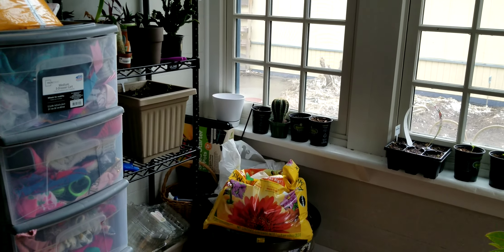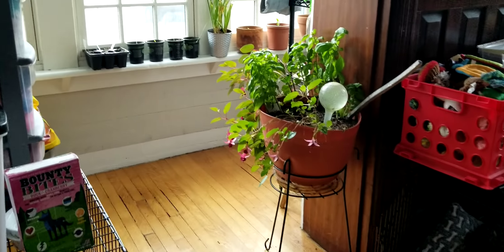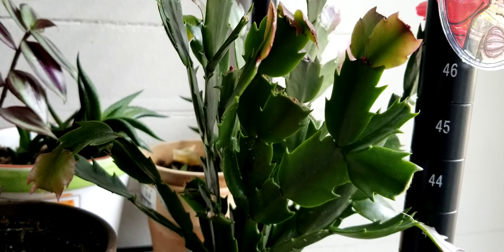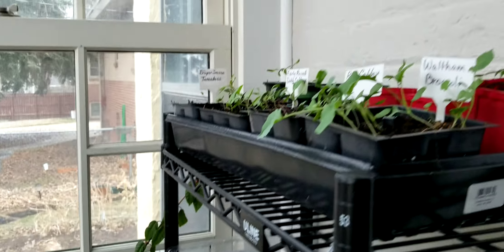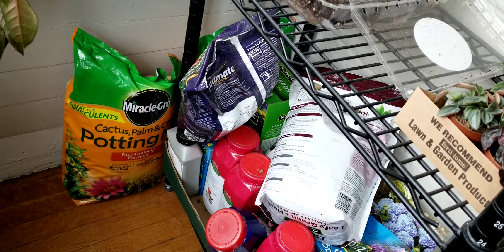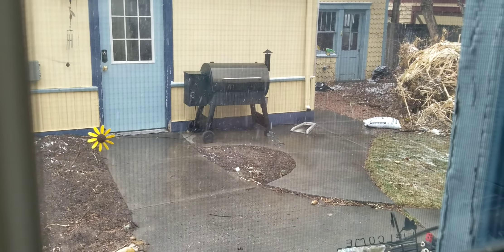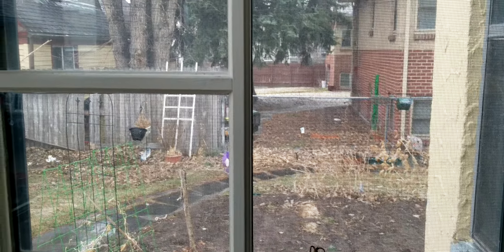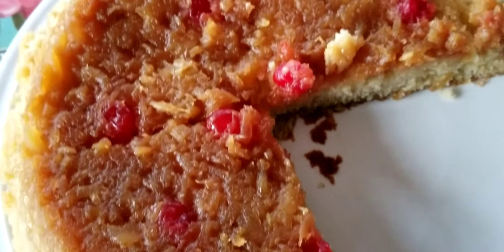How big is my growing room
Let's get planting!